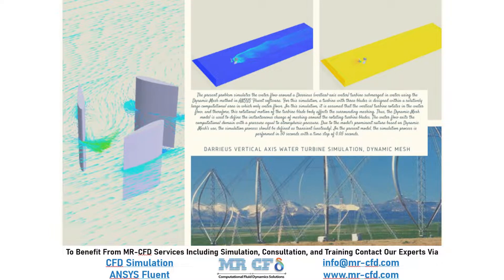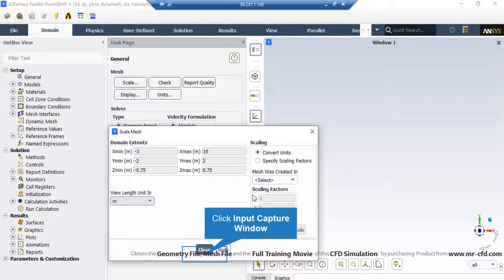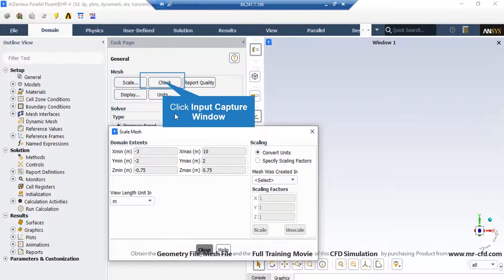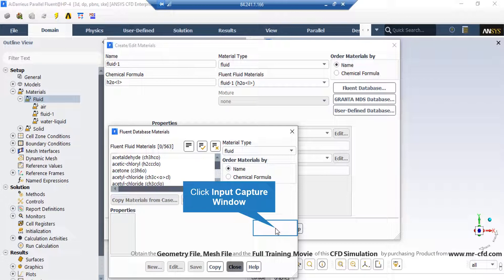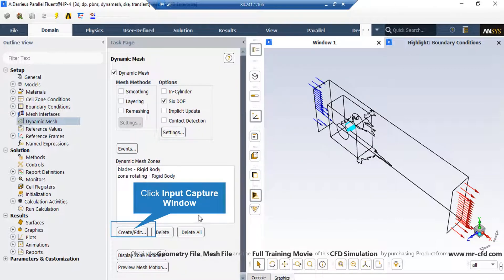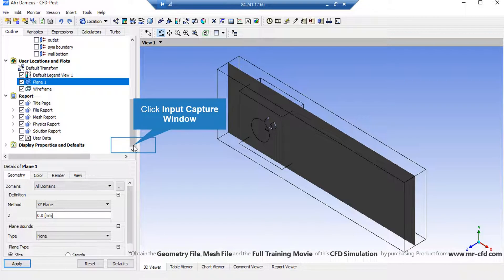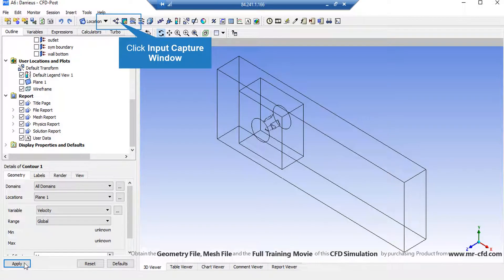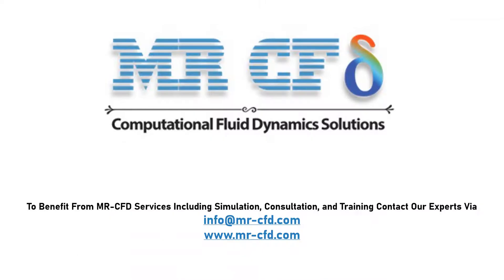ANSYS FLUENT TRAINING: Darrieus Vertical Axis Water Turbine Simulation, Dynamic Mesh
The present problem simulates the water flow around a vertical-axis water turbine submerged in water using the dynamic mesh method in ANSYS Fluent software. The water turbine is from the category of vertical axis turbines and is of the darrieus type; So that the axis of the turbine is perpendicular to the direction of water flow. For this simulation, a vertical axis turbine with three blades is designed within a relatively large computational area in which the computational area has only water flow. In this simulation, it is assumed that the vertical turbine is rotating in the water flow, and therefore, this rotational motion of the turbine blade body affects the surrounding meshing.

So that it causes instantaneous and time-dependent change in meshing based on the type of displacement at adjacent boundaries of cells. Therefore, the dynamic mesh model is used to define the instantaneous change of meshing around the rotating turbine blades. To better define the dynamic mesh, a cylindrical area is separated from the entire computational area, so that this area includes the turbine blades. Now, to define the areas under the dynamic mesh, the walls of the turbine blade body, as well as the differentiated area around the turbine blades, are defined as Rigid Body.